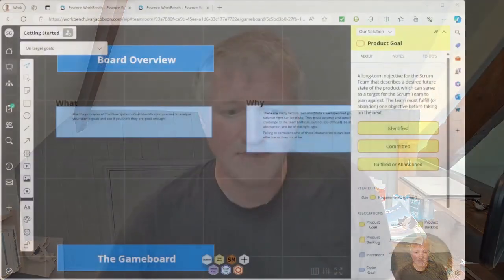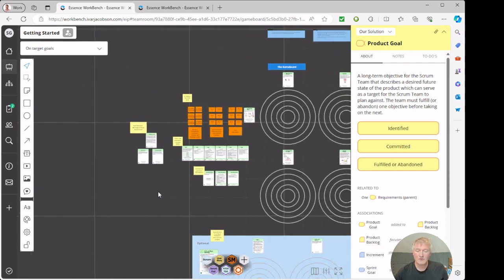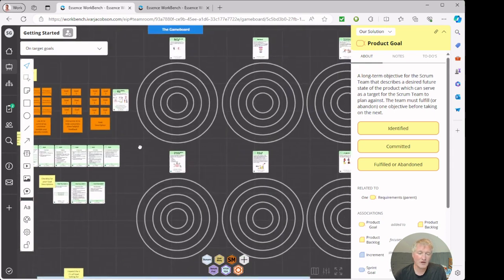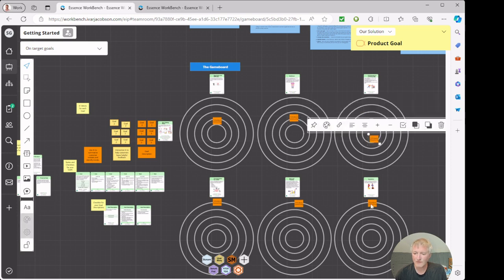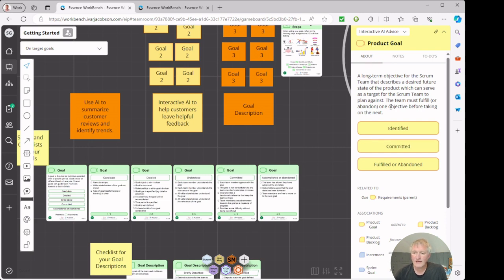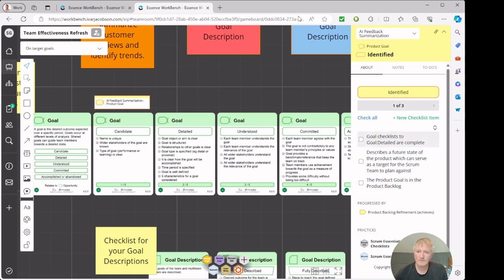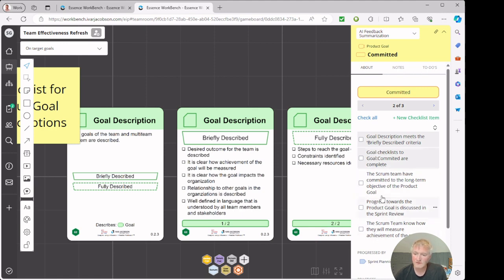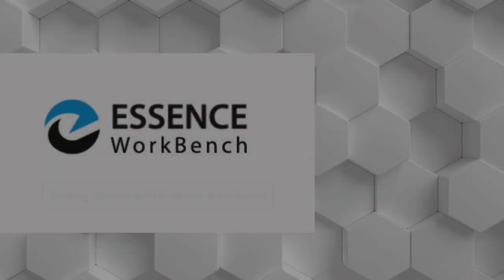Game Explainer - On Target Goals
How to play the serious game On Target Goals in Essence WorkBench.